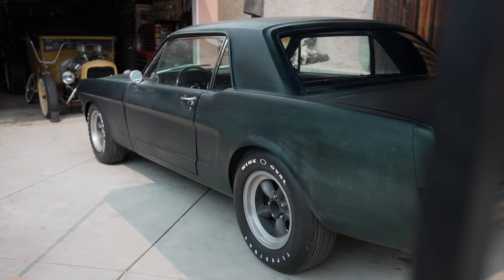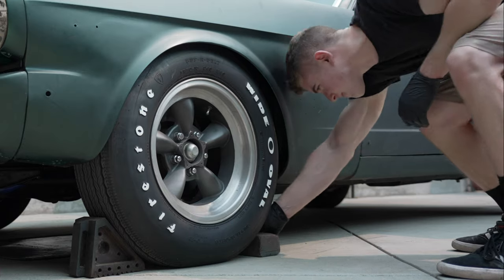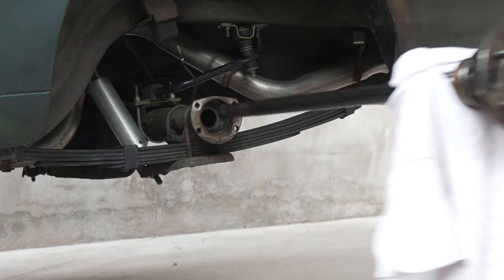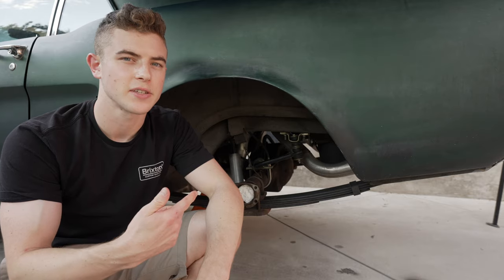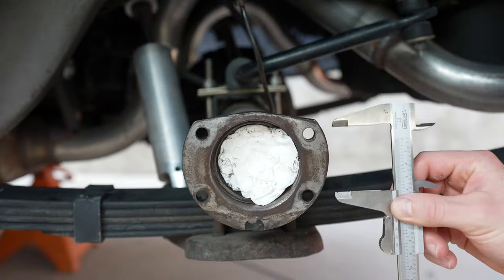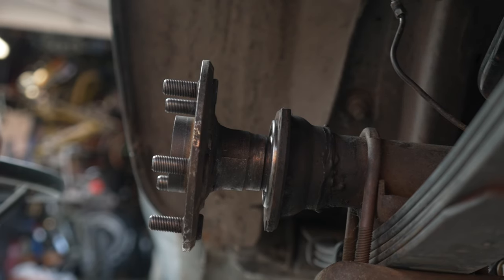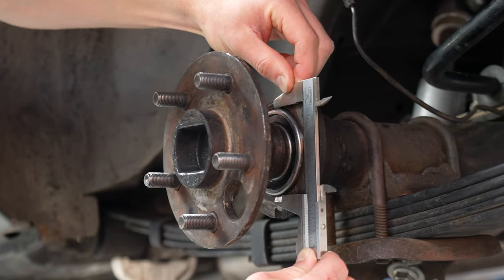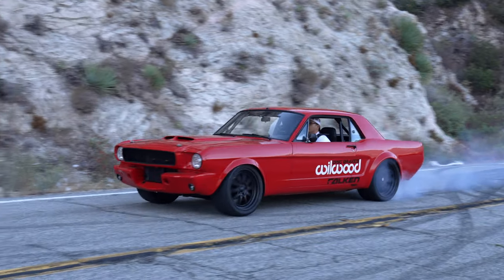My 1965 Mustang Gets Rear Disc Brakes! | How To Measure Rear Axel For Wilwood Disc Brakes | Part 1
In this video, I show you guys how to remove drum brakes and how to measure and identify a solid axle rear end for Wilwood Disc Brakes. I hope you guys find this helpful, and I can't wait to get rear disc brakes on my 1965 Mustang.

0:00 - Intro
0:46 - Drum Brake Removal
1:47 - Rear Axle Measurement Overview
2:15 - First Measurement
2:23 - Second Measurement
2:40 - Third Measurement
2:46 - Fourth Measurement
2:51 - Fifth Measurement (Axel Offset)
3:13 - Sixth Measurement
3:18 - Seventh Measurement
3:25 - Conclusion

ben kahan
1965 mustang
pony car
4 speed
v8
American
classic cars
youth and cars
Los Angeles
muscle car
Holley
carb
mods
aftermarket
Ford
small block
backyard
muscle car
aftermarket suspension
tunning
msd
trans am
carter fuel pump
western Champlin
manual steering
steering box
Bill Wood
Falken tire
race car
roll cage
TCI suspension
rubbed
rolled out fenders
fiberglass hood
disc brakes